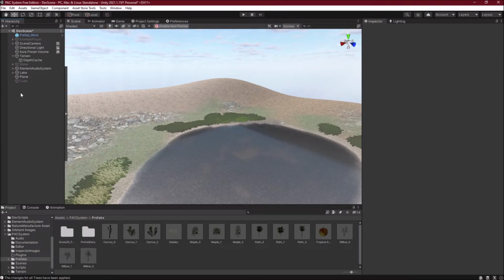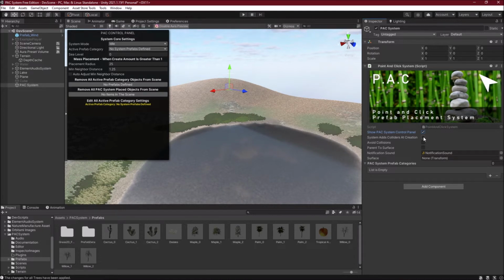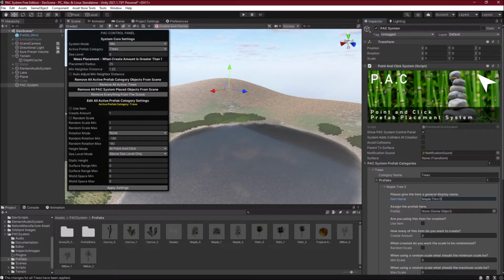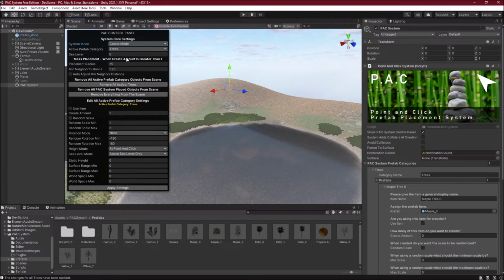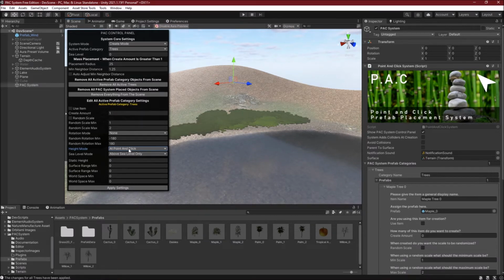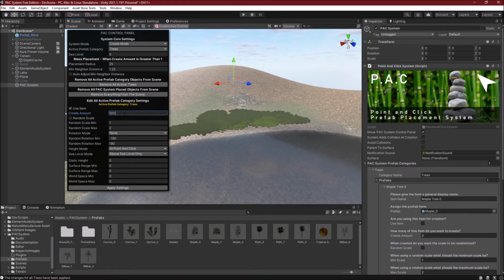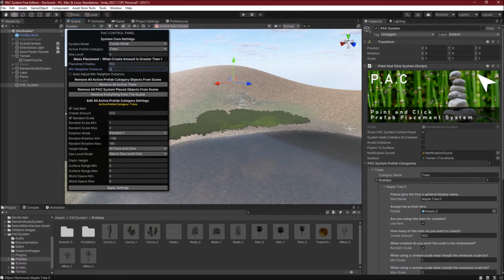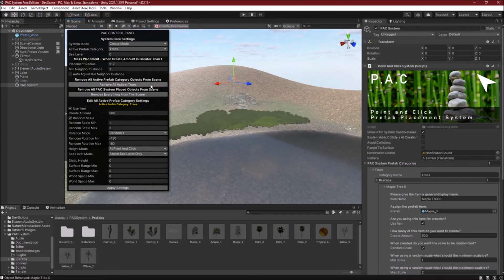PAC System Free Edition | Help Guide And Overview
This video will cover the basics of getting started with the PAC System Free Edition and how to use the system to build stunning scenes for your Unity game or application. You can obtain the PAC System free edition from the Unity Asset Store.